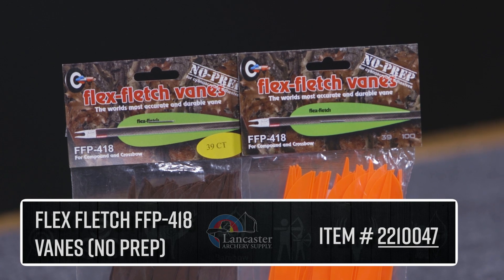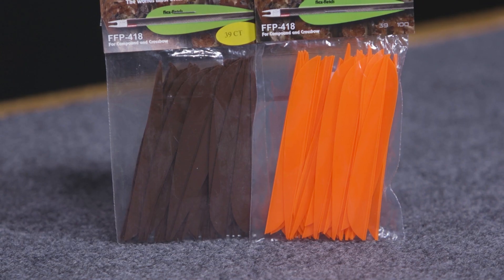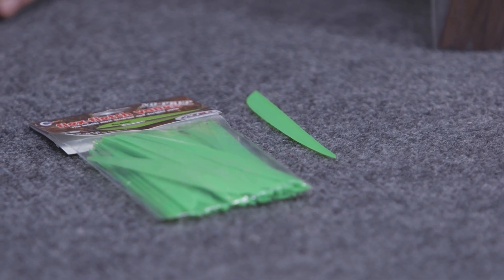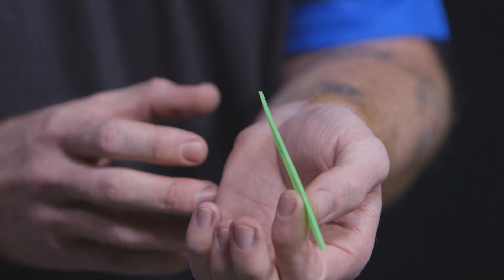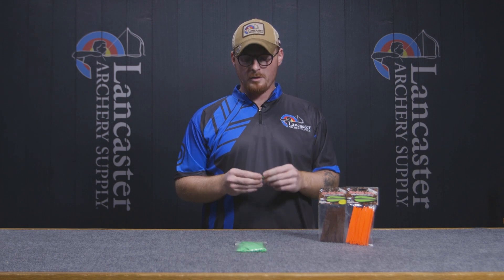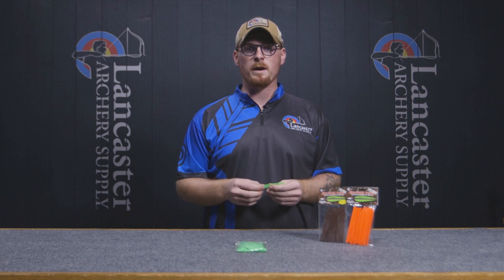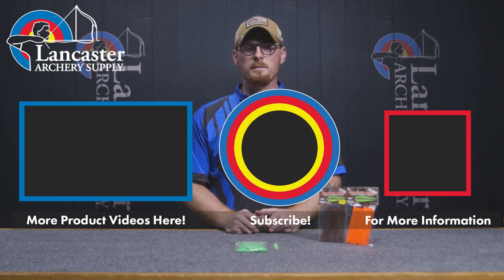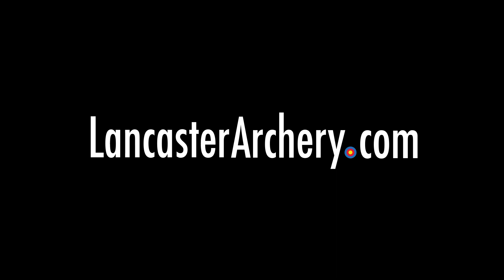Flex-Fletch FFP-418 No-Prep Vanes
Made to withstand the rigors of the outdoors, the FFP-418 No-Prep Vanes from Flex-Fletch are a great choice for those looking for a durable and stable vane. Click the link above to learn more about this vane.